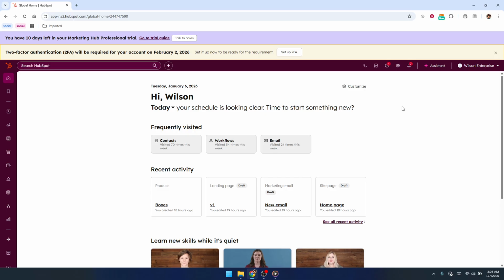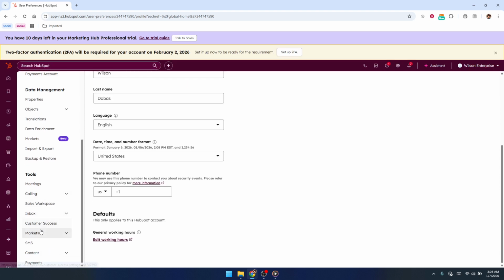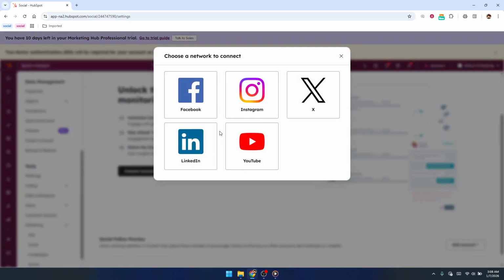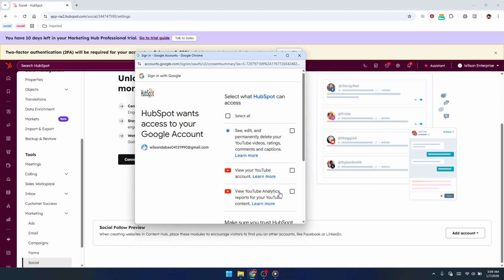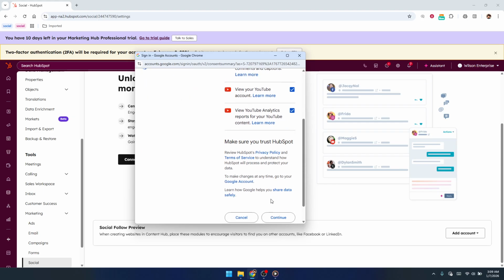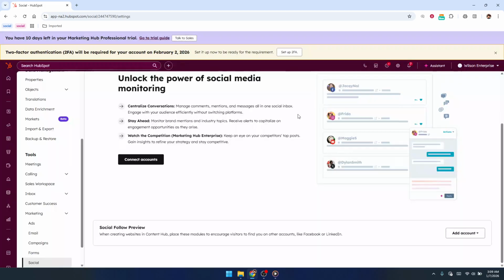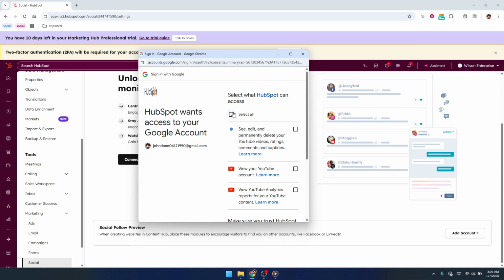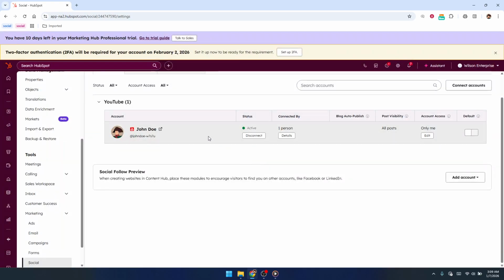How To Connect Social Accounts In Hubspot [2026 Guide]